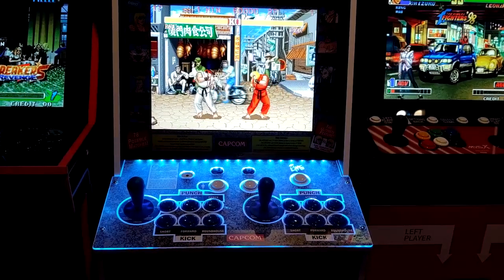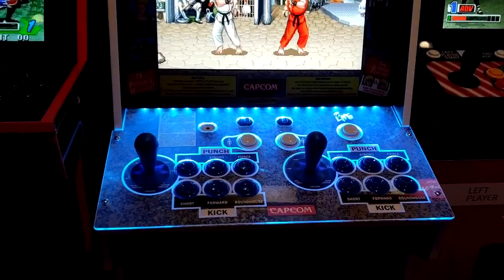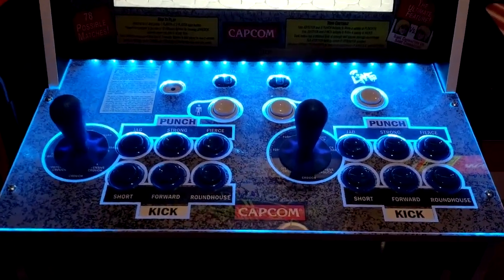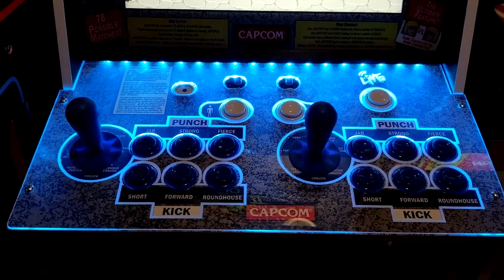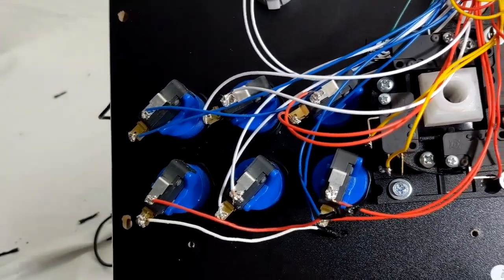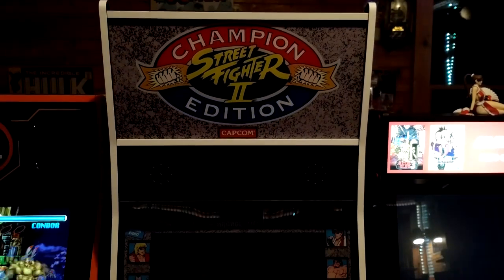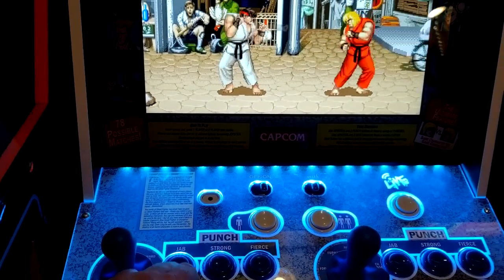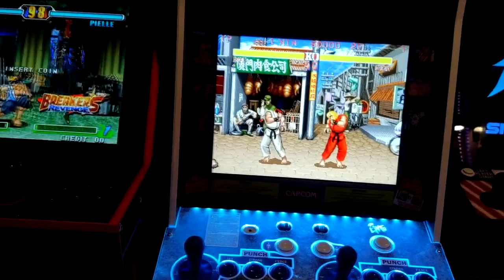Arcade1up Big Blue MOD: IL Eurosticks and HAPP buttons INSTALLED!!!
In this video I do a complete Arcade1up Street Fighter 2 Big Blue control panel mod. I will be replacing the stock joysticks and buttons with Industrias Lorenzo, better known as IL Eurosticks joysticks, and Happ (generic) concave buttons with cherry microswitches. I also give a brief tutorial on hoe to solder, and some of the recommended materials.